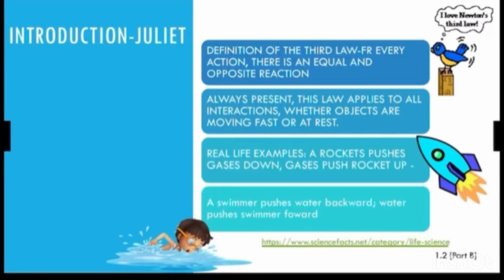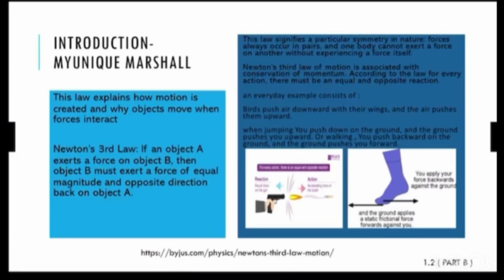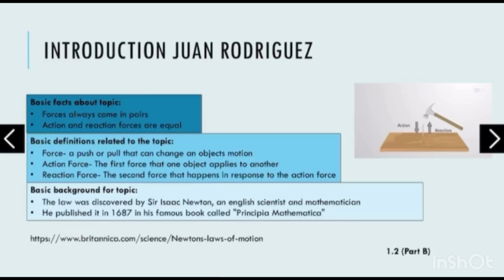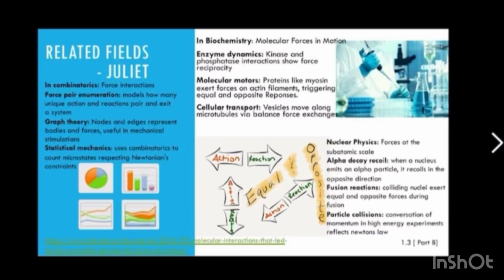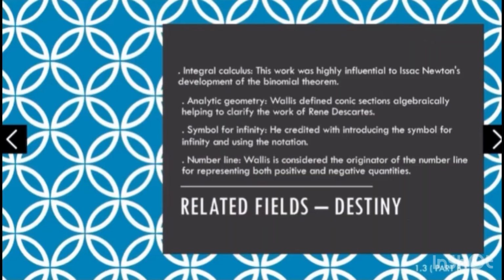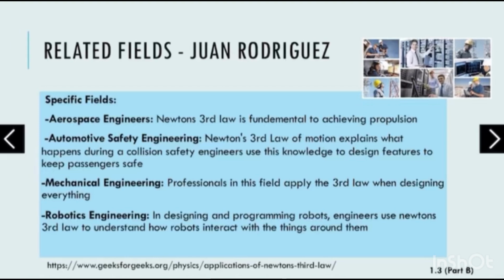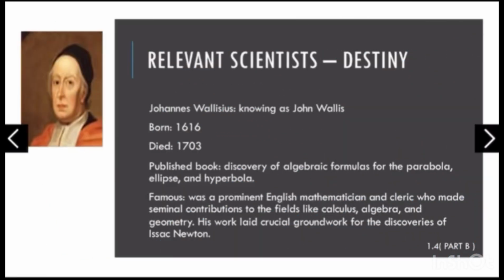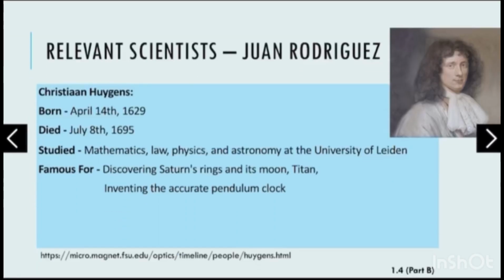Newton’s third law of motion : Lecture Group Project Part B